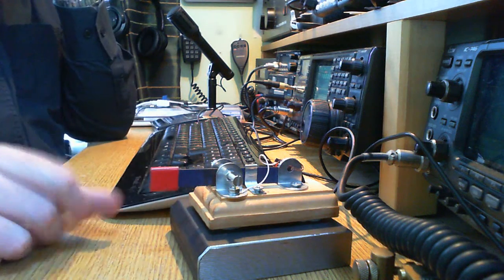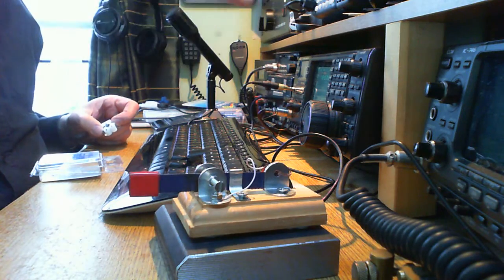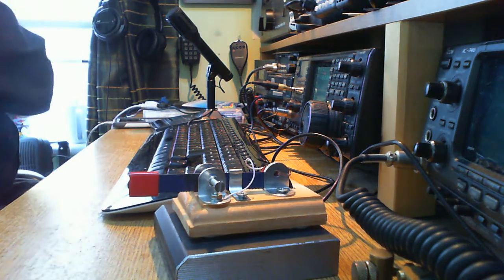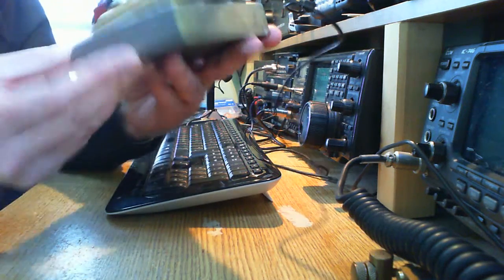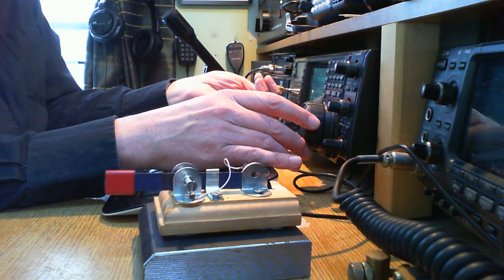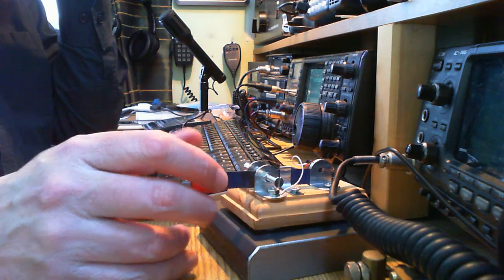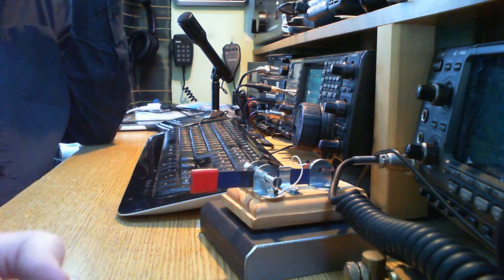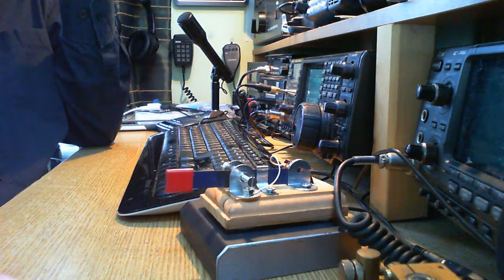EI2KC hacksaw blade key Mark II test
This is the EI2KC hacksaw blade Morse paddle Mark II being tested and described. I made live QSOs with HA6VZ and UA9QEJ.